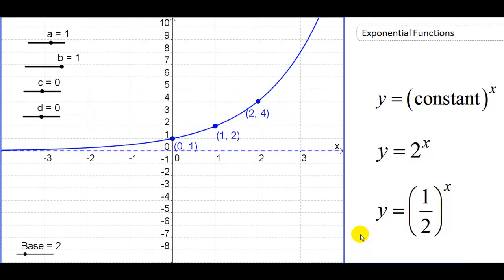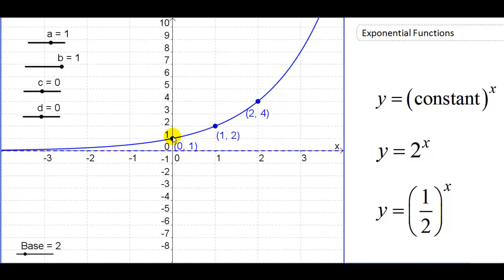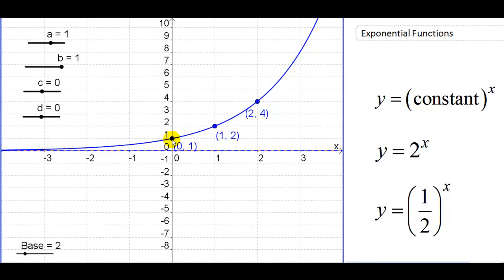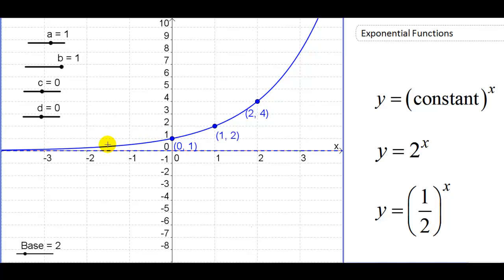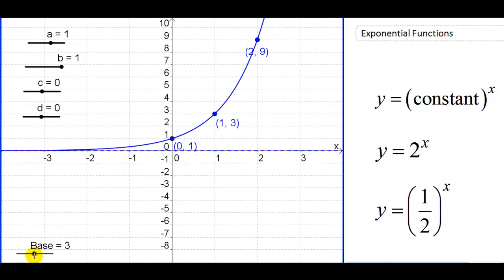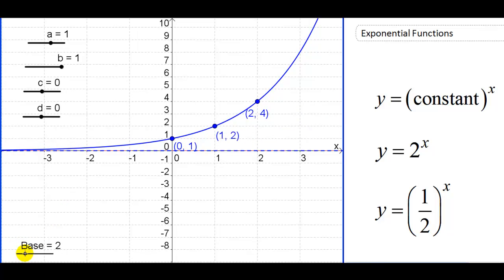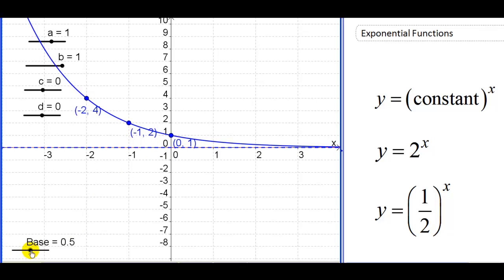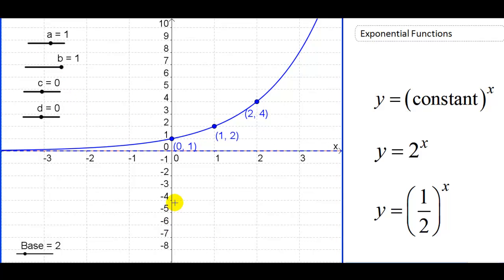Parent Graphs of Exponential Functions, y=a^x, Are Investigated by Changing the Value of the Base, a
The exponential function y=2^x is first graphed using Geogebra. The following 3 points were plotted and labeled: (0, 1), (1, 2), (2, 4) along with the horizontal asymptote y=0. This applet is used to graph f(x)=a^x.  Values of a are investigated where a is greater than 1 and where a lies between 0 and 1. If a is greater than one the parent graph is an increasing graph but if a lies between 0 and 1 then the parent graph is a decreasing graph.

Timestamps:
0:00 Introduction
0:35 y=2^x
2:18 Bases Larger Than 1
3:12 Bases Between 0 and 1